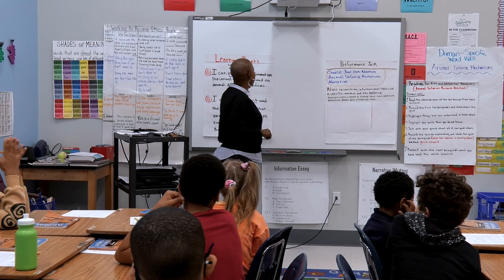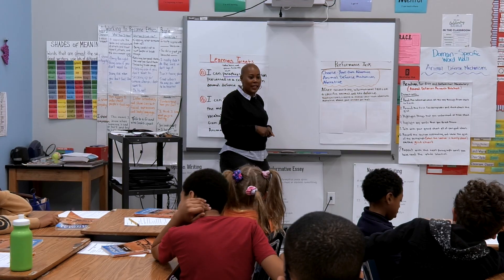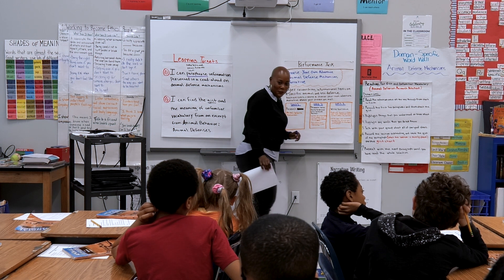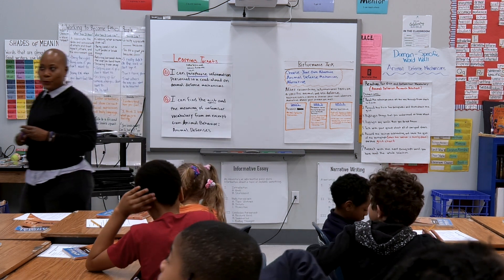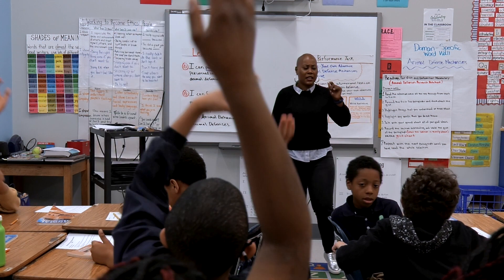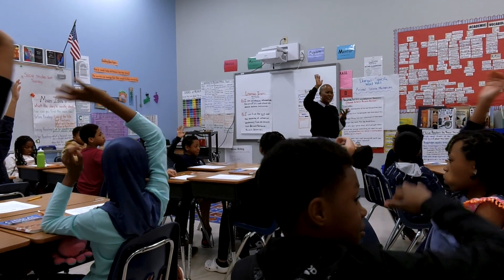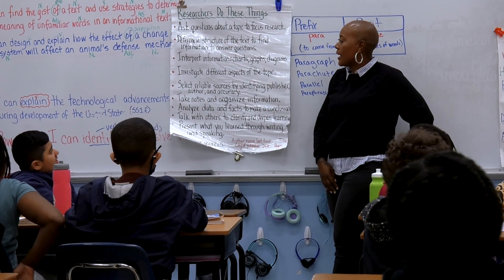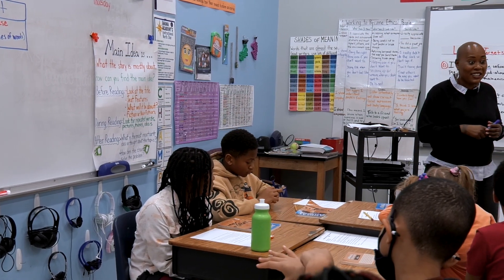Living a Module Lesson: Grade 4 M2U1L2 Opening B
Opening B: Beginning the Research Process: What Does It Mean to Research?

Watch as students preview the Performance Task and the units of the module to try to answer the guiding question: "How do animals' bodies and behaviors help them survive?"

Special Thanks:
Amana Academy (Alpharetta, GA)
Akilah Abdulbarr
Patrice Combs
Tiffany Everett
Shaneka Palmer
Erica Young
Liz Freitag